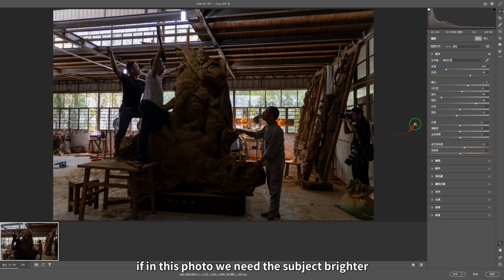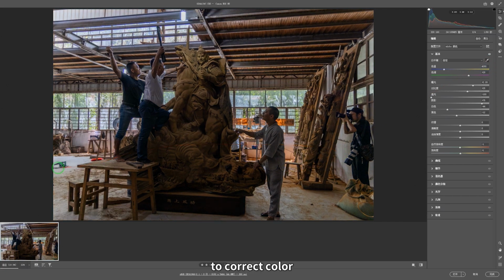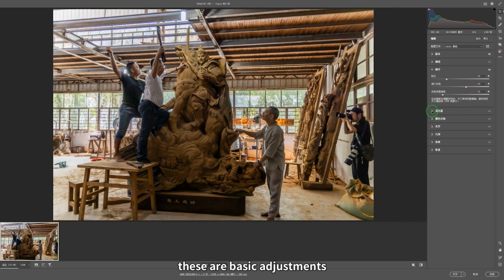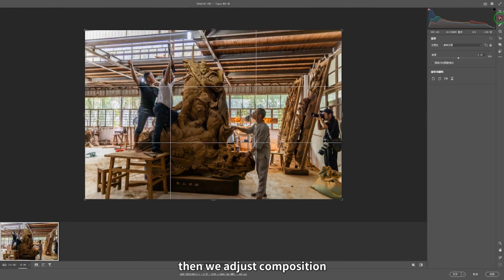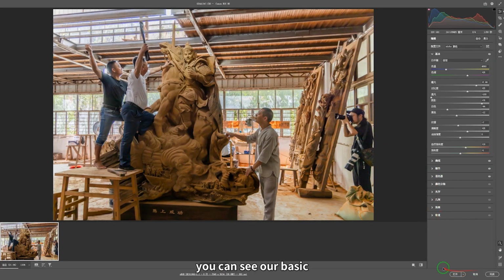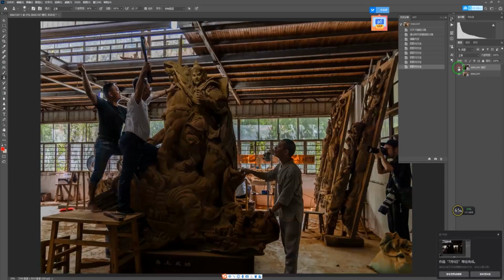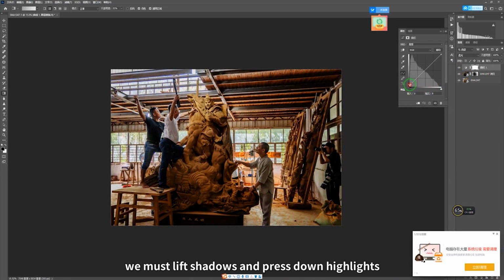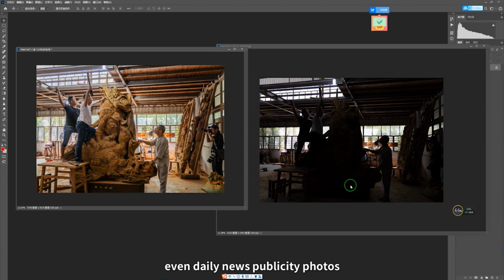3 4 Beautify promotional images